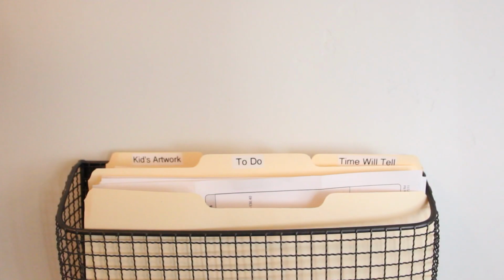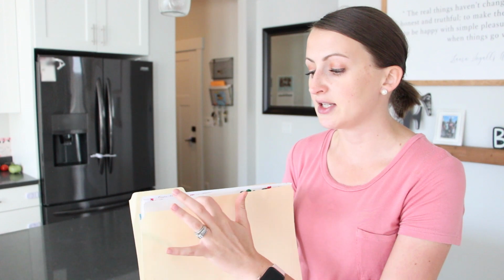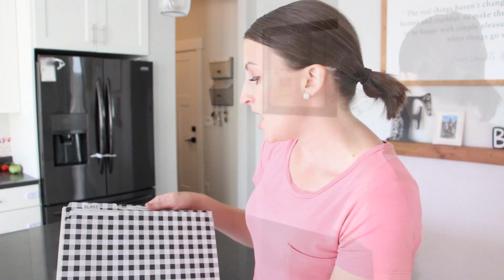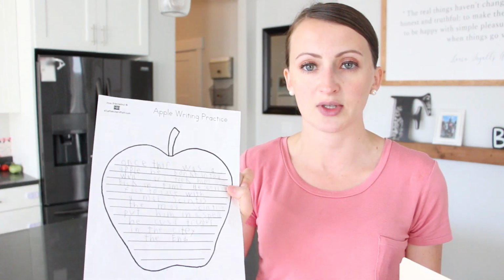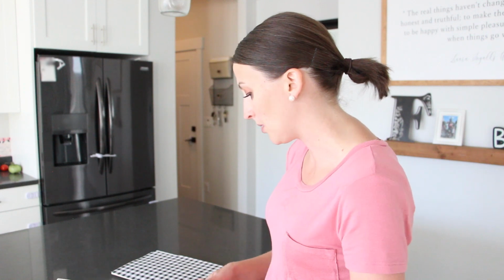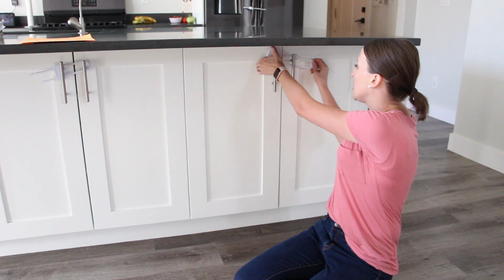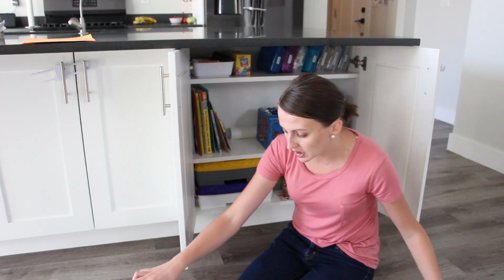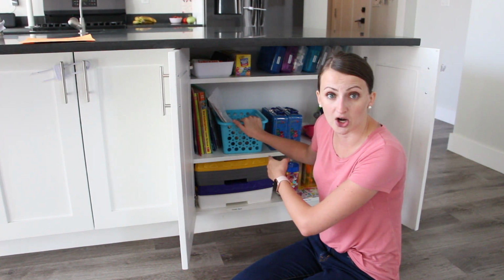PAPER CLUTTER GONE! EASY system to keep COUNTERS PAPER FREE. (With materials you already have)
Feel like you're swimming in paper clutter? Even in a digital age, it is still inevitable that papers will creep into our homes. But with this system, they don't have to take over. Learn how to keep paper clutter at bay with this simple system. As an added bonus, you can use materials you probably already have!